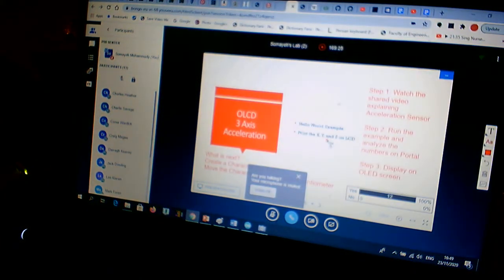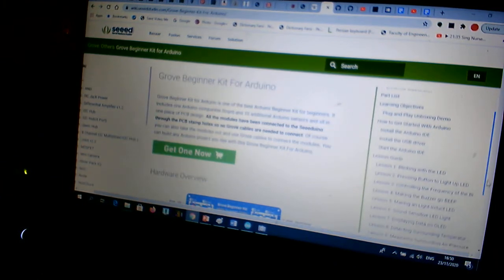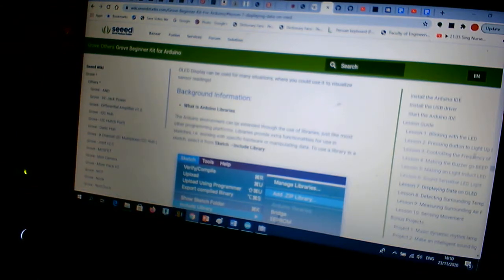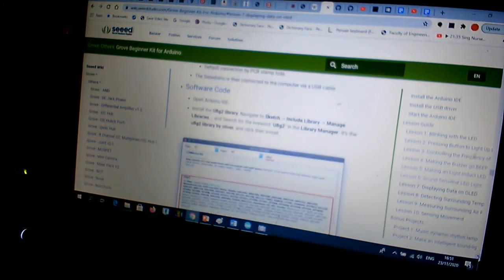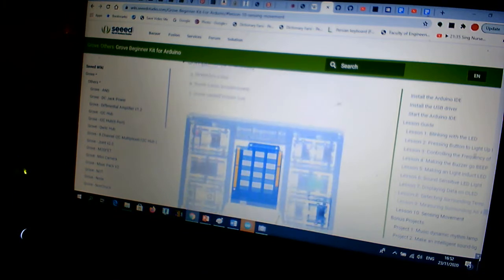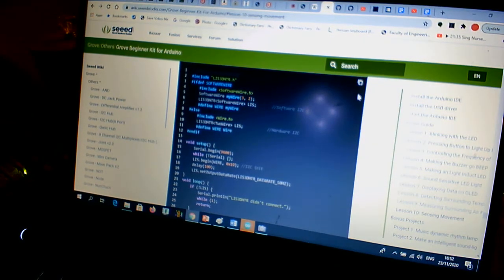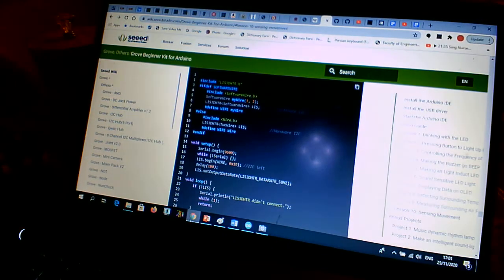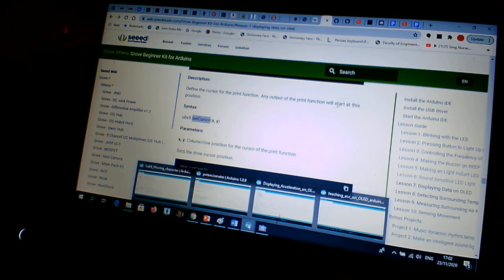Explaining how to combine two codes for Assignment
Displaying Acceleration values on OLED display screen
TU Dublin
Dr. Somayeh